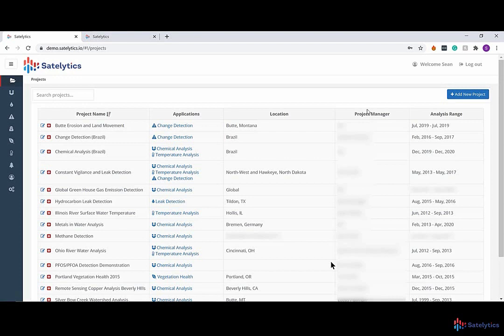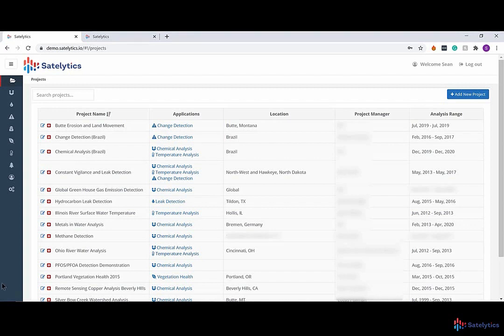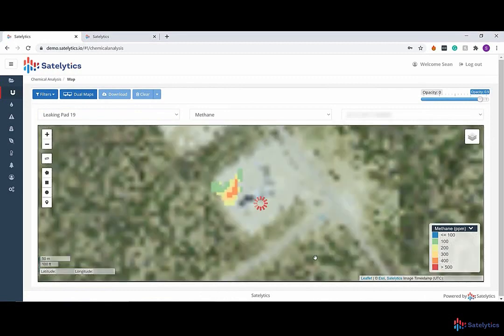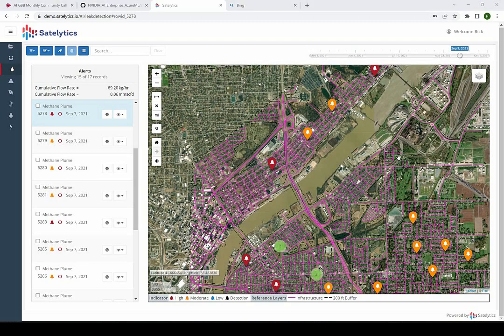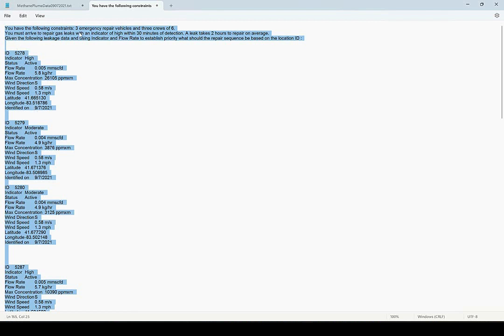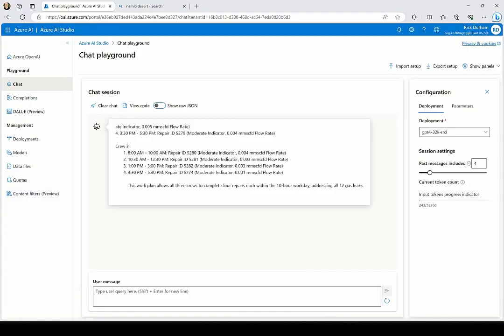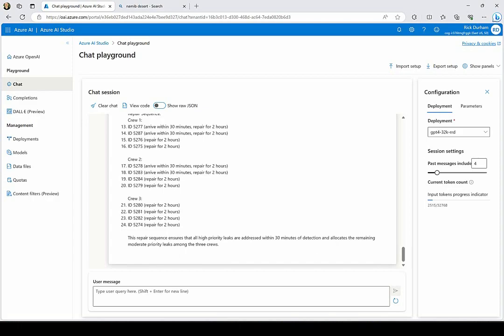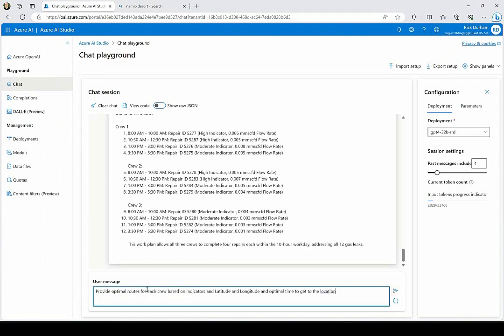Satelytics & Microsoft: Transforming Methane Detection with Geospatial Analytics & OpenAI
Get an exclusive look at how Satelytics and Microsoft are pioneering advancements in environmental monitoring and mitigation. This video showcases our software's advanced functionalities, including high-resolution methane detection, security protocols, and intelligent emergency response planning enabled by OpenAI.
 Topics Covered:
• Spectral Analysis for Methane Detection
• Emergency Repair Prioritization
• Optimized Crew Routing and Task Allocation